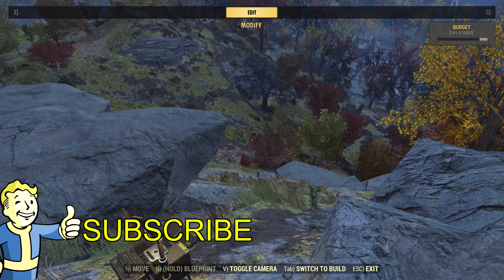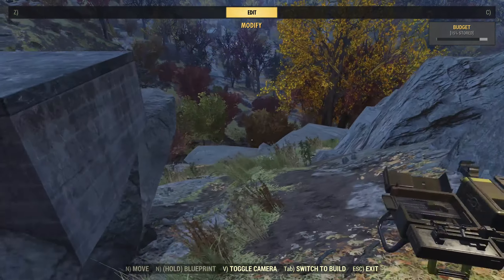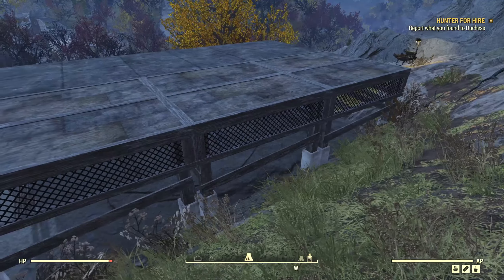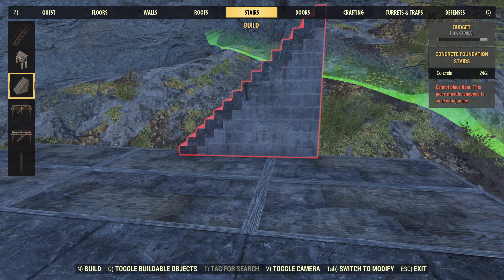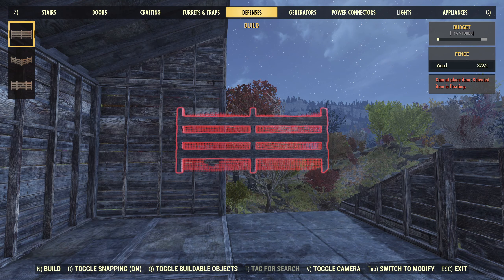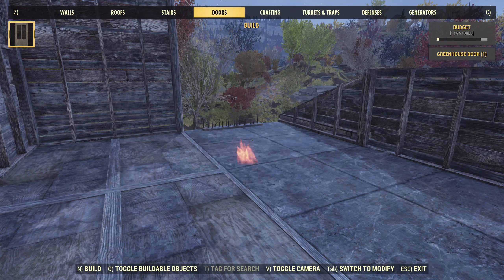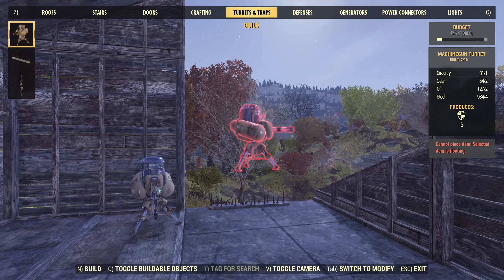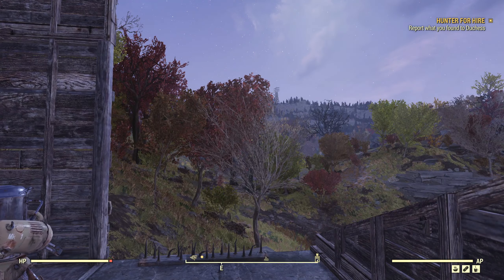Fallout 76 - More sensible base layout (episode 17)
Rebuilding the base to be more sensible.